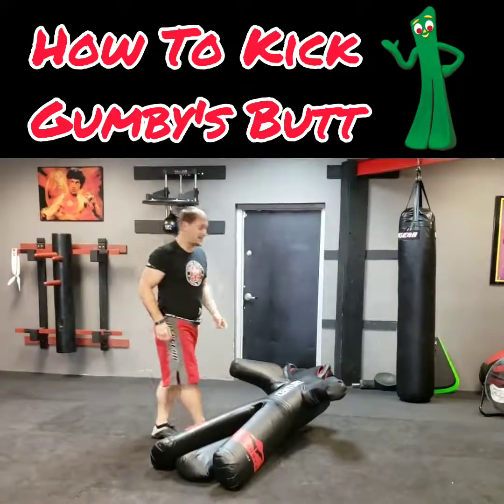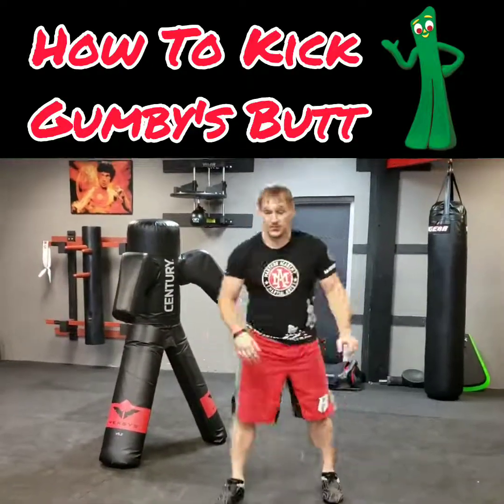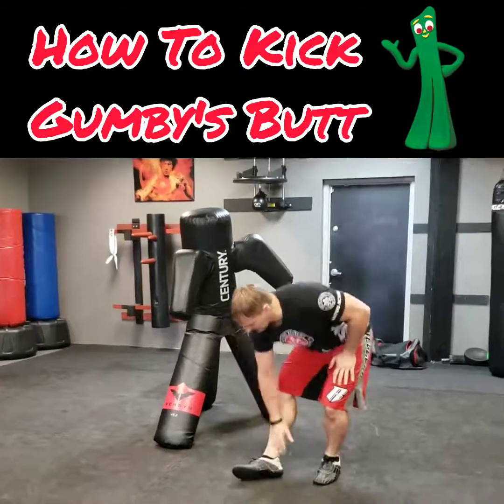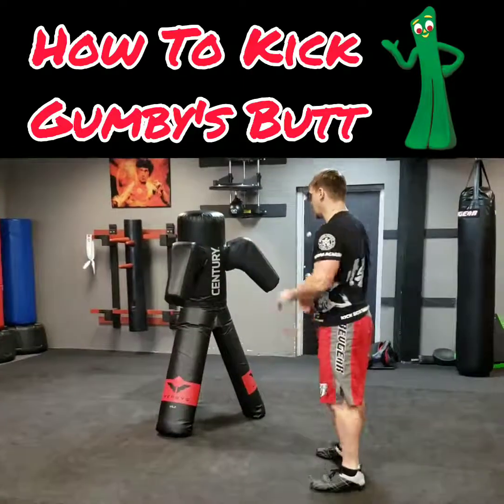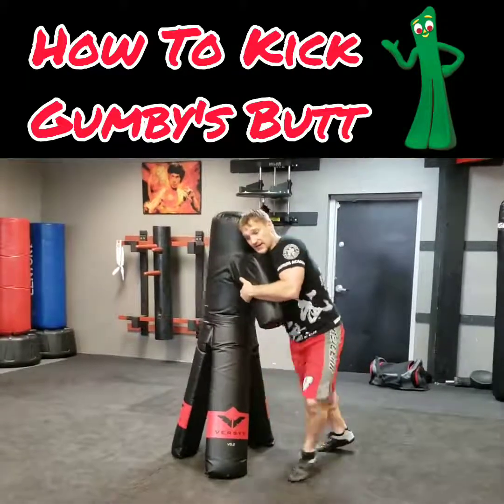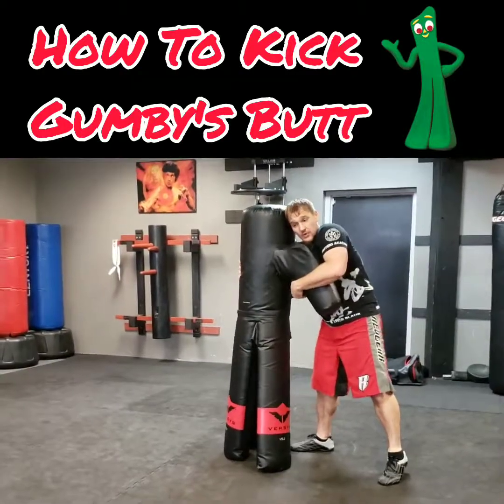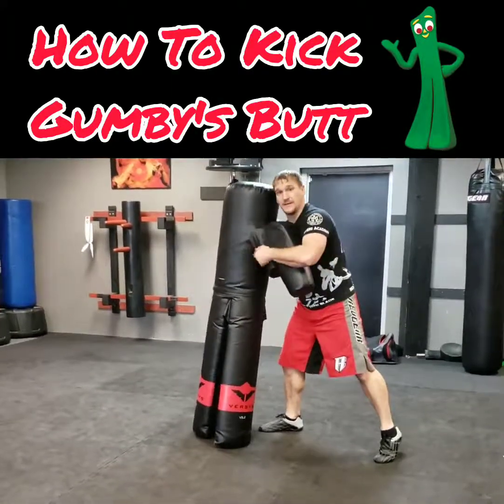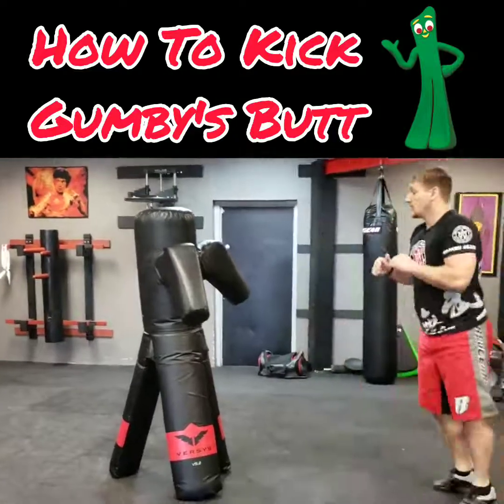50/50 Position Striking On The Century Martial Arts VS2 Bag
Here are some of my favorite striking drills using Century Martial Arts' Versys VS 2 Bag (what I call the Gumby bag)

WARNING: Video contains BAD twerking😜😜🍑